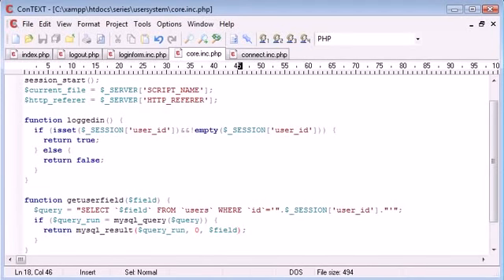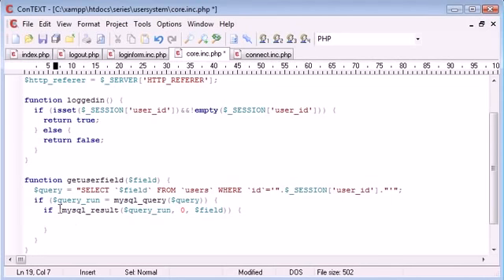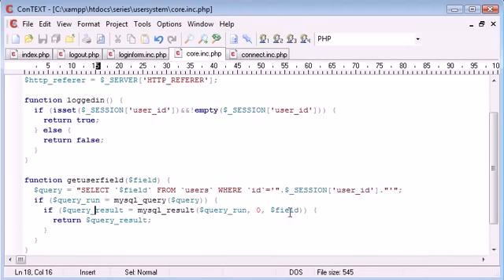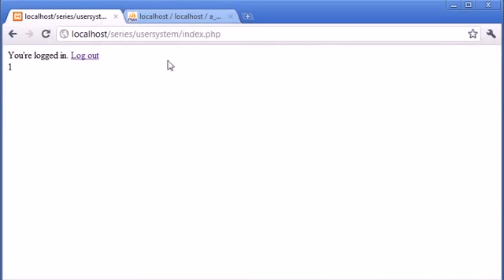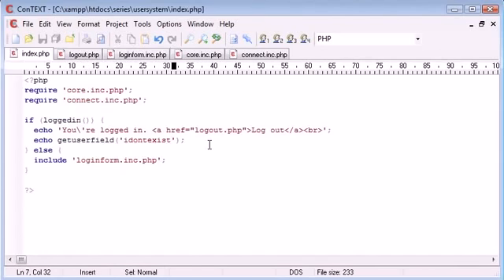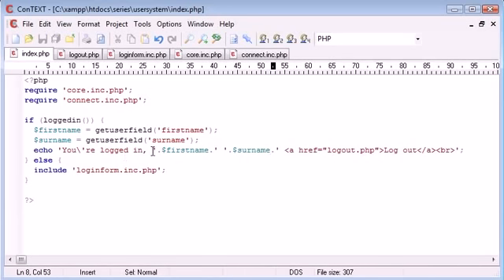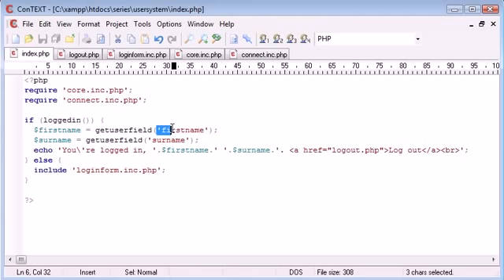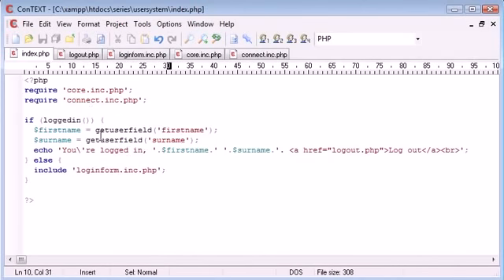Beginner PHP Tutorial 142 Getting User Data Part 2